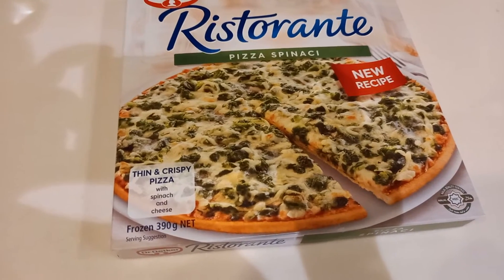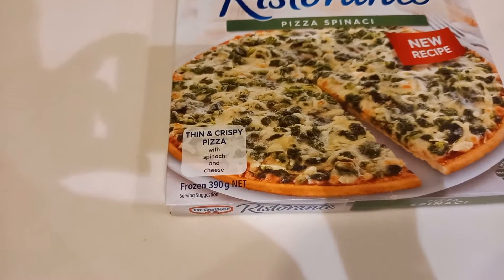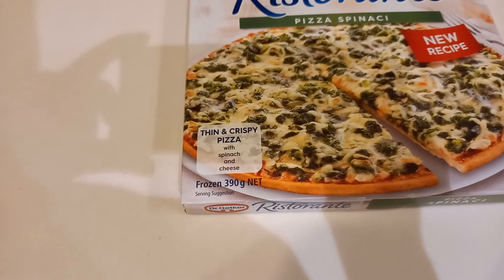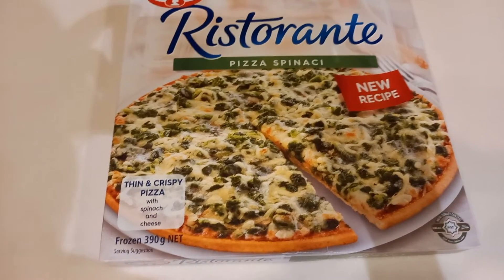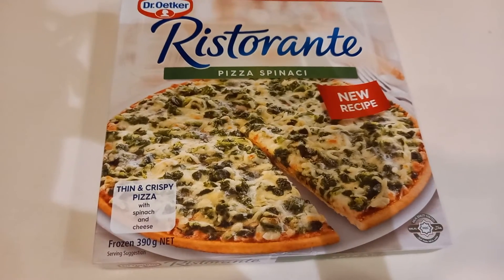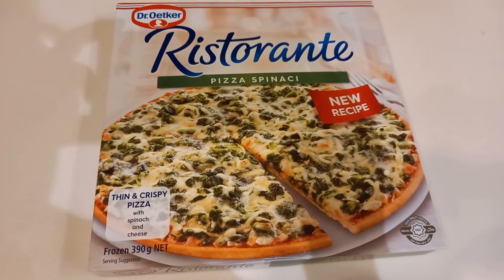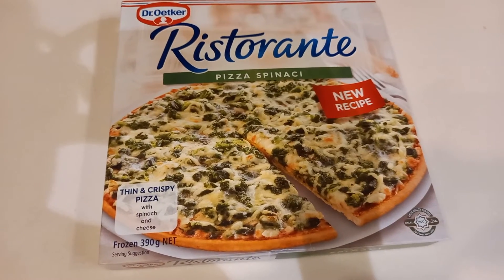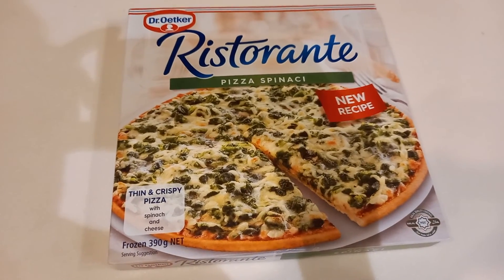RISTORANTE PIZZA SPINACH ASMR